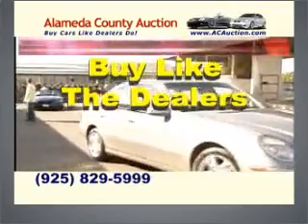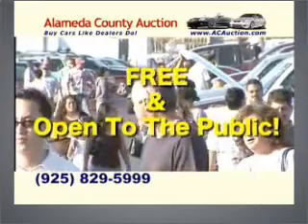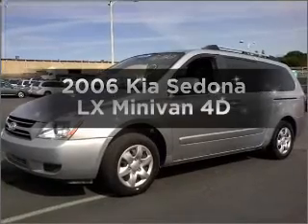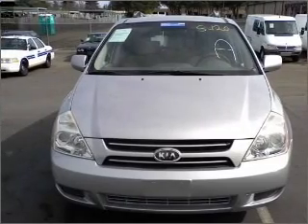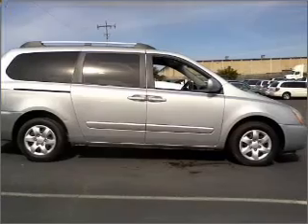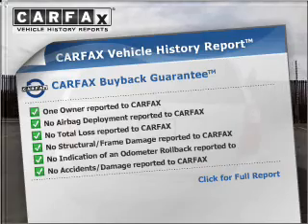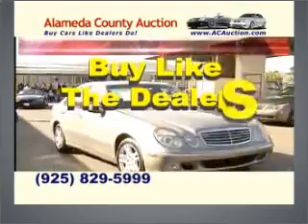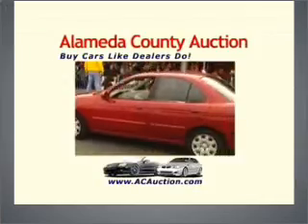2006 Kia Sedona - Dublin CA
Year: 2006
Make: Kia
Model: Sedona
Trim: LX Minivan 4D
Engine: 6 cylinder 3.8 Liter
Transmission:
Color: Blue
Mileage: 76758
Address:
6438 Sierra Ct.